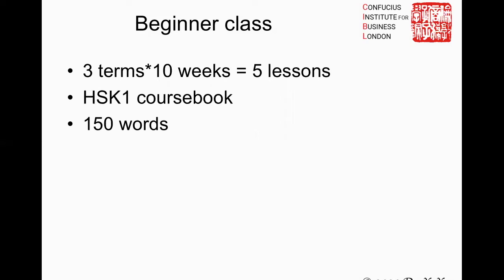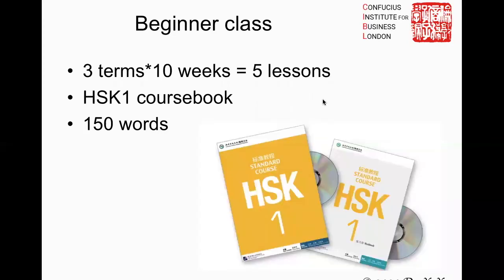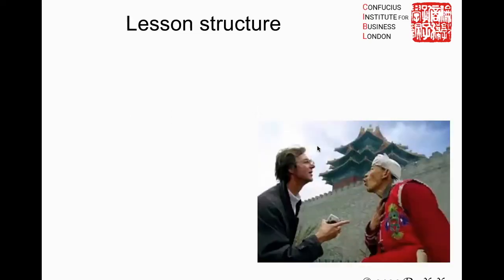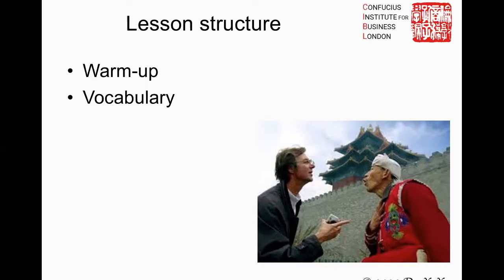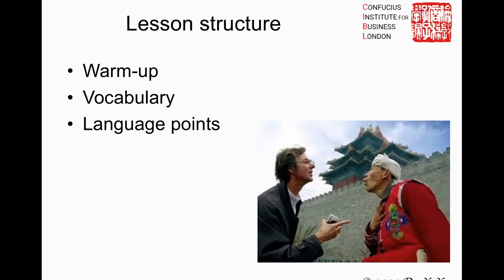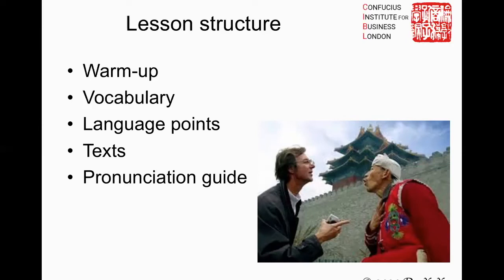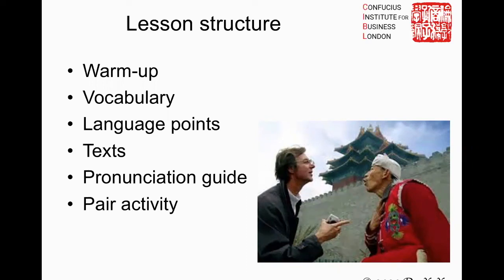Intro to HSBC beginner class